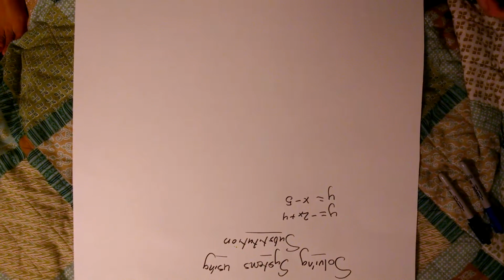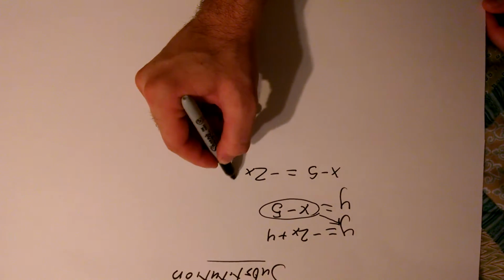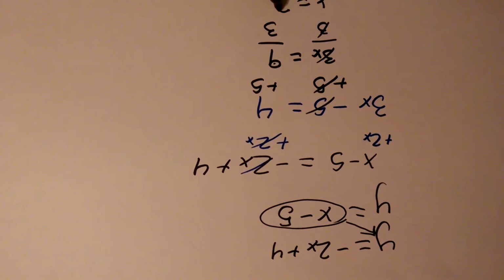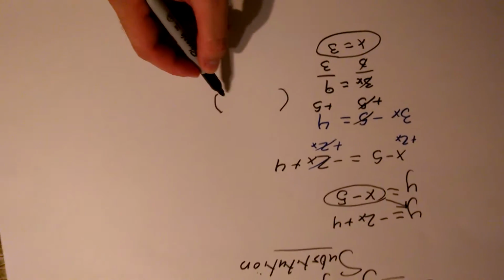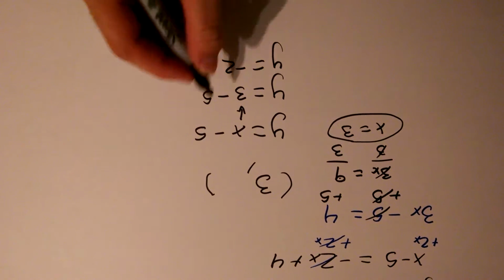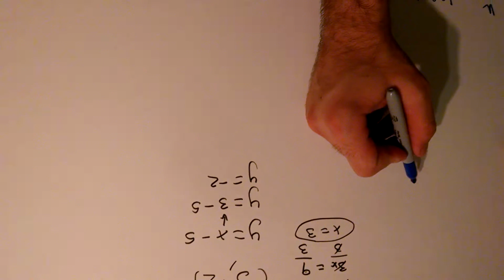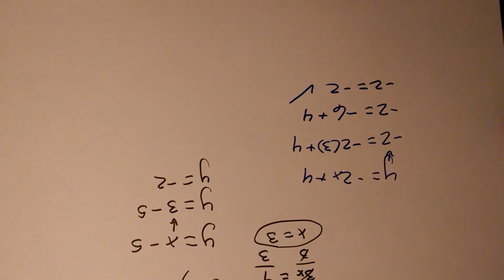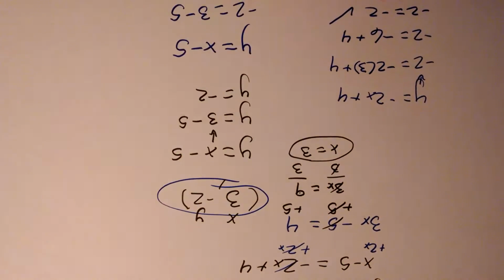Solving Systems using Substitution by Mr. Harper